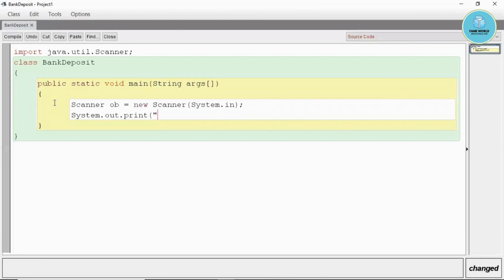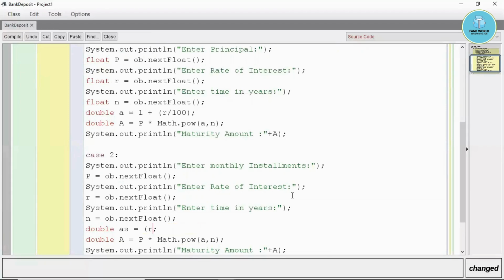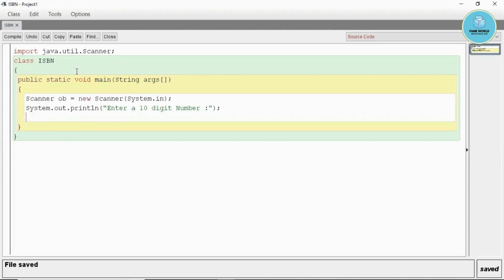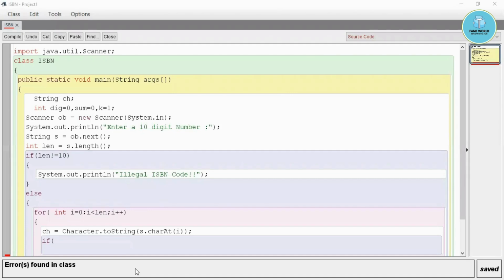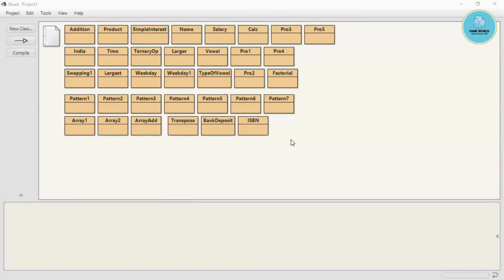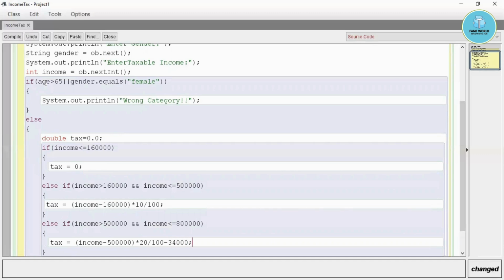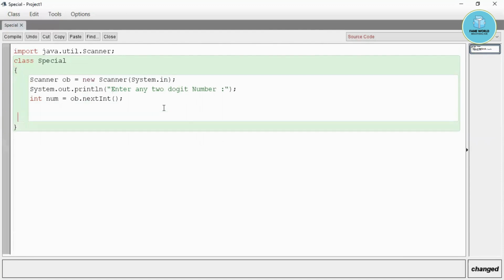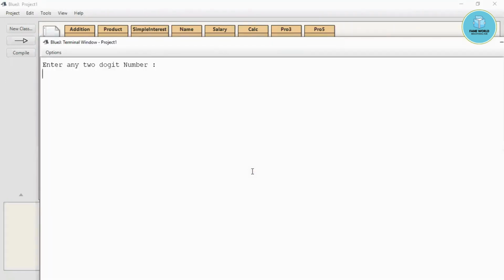Lecture - 13 - Java Programming | Full Course | Class 9th ,10th ,11th ,12th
Concepts Covered In This Video -                                                                                 - Bank Deposit Program
- ISBN Code Program
- Income Tax Return (ITR) Program
- Special Two Digit Number Program